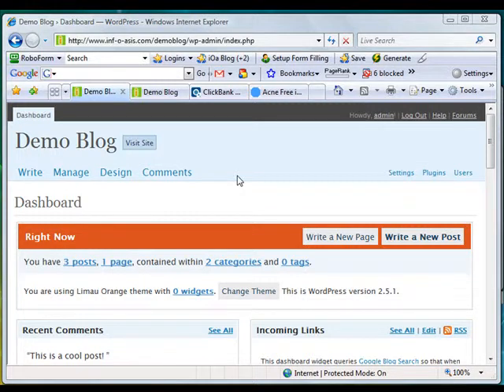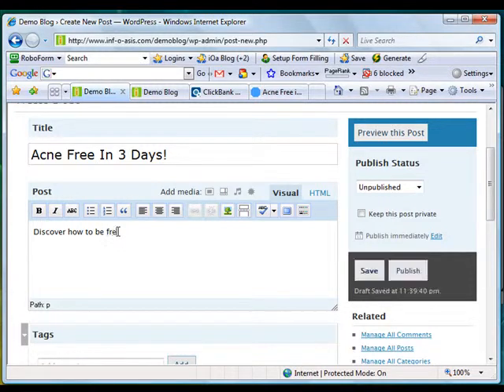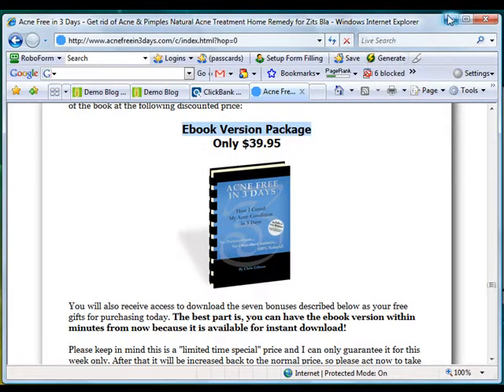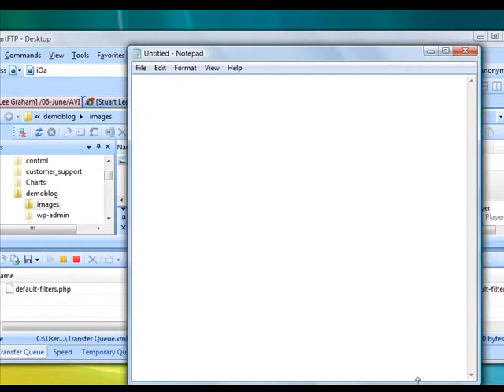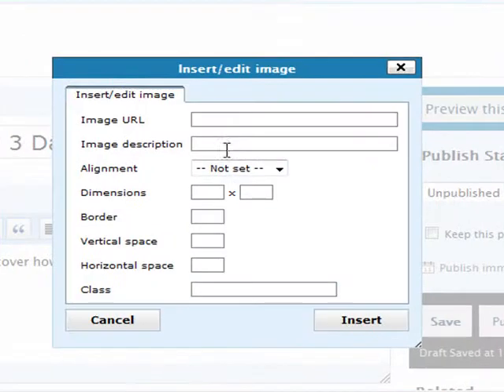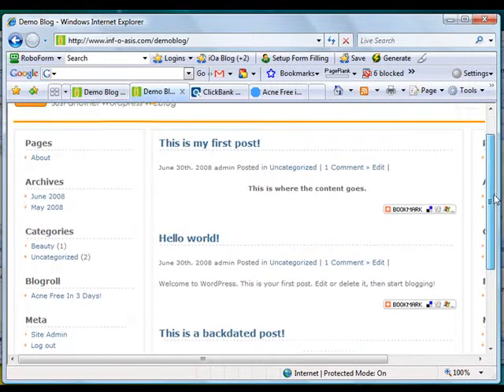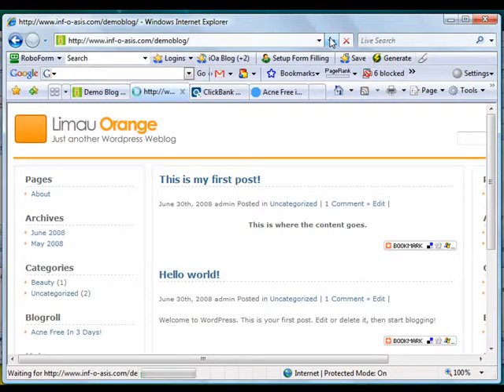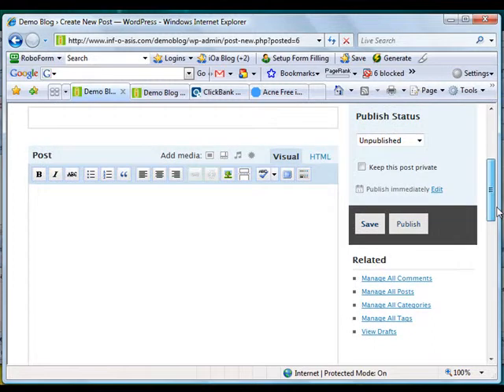How To Use Wordpress HTML Editor In Creating Posts